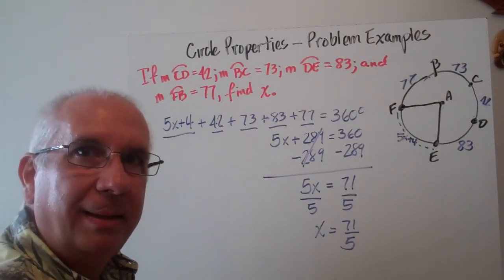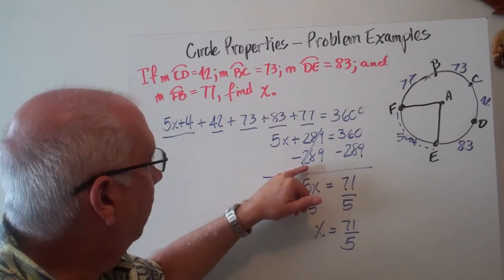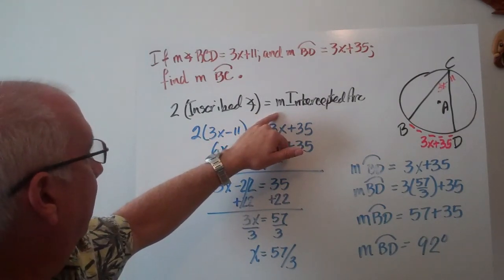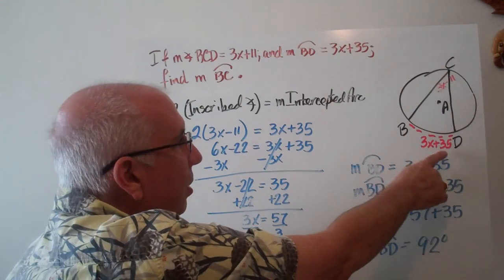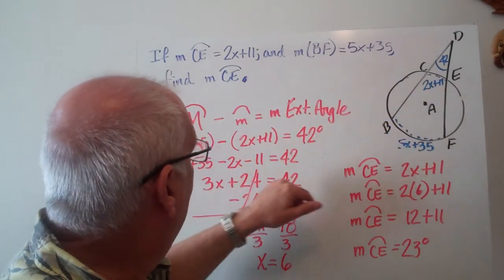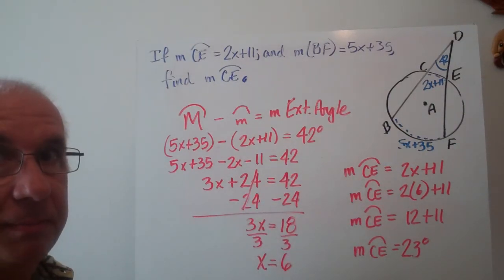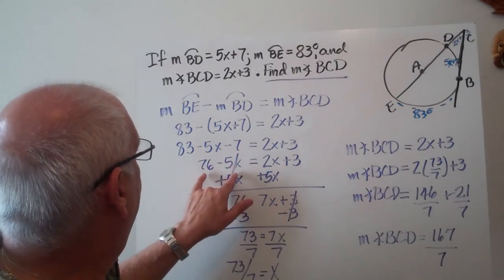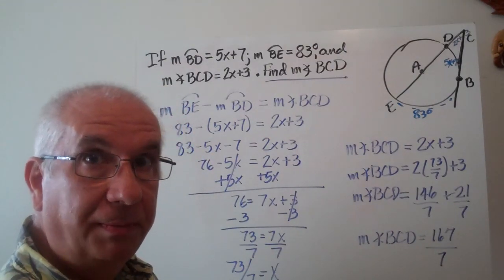Troutman Properties of Circles Problems A 4 31